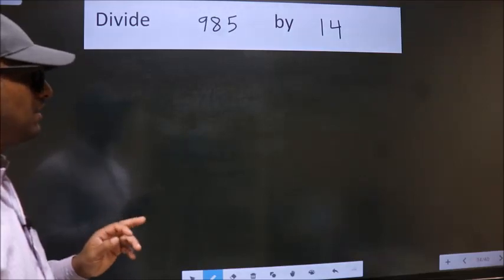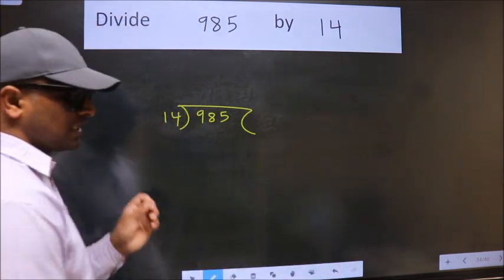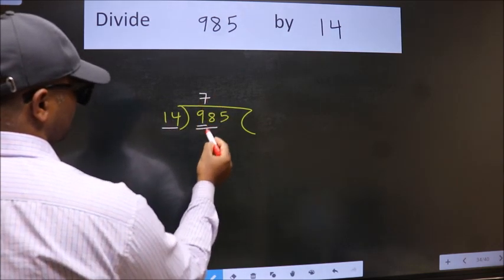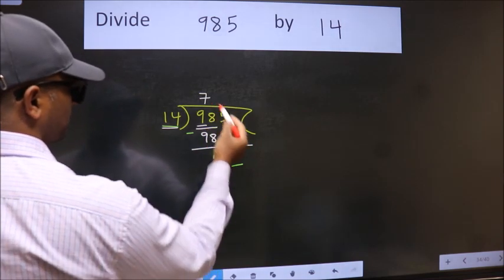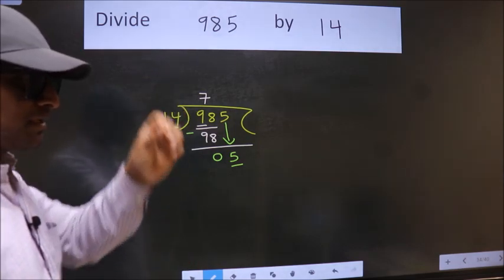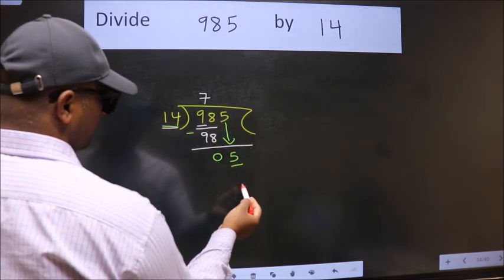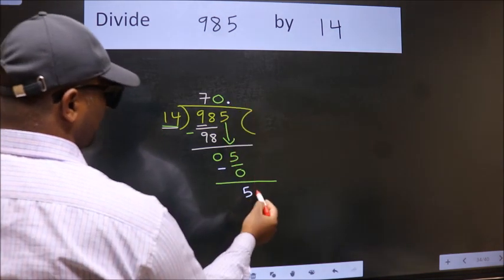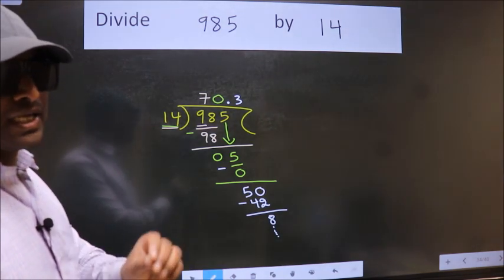Divide 985 by 14 Most common mistake while dividing